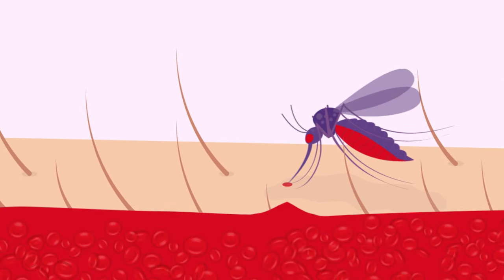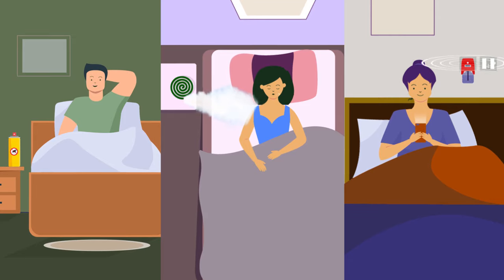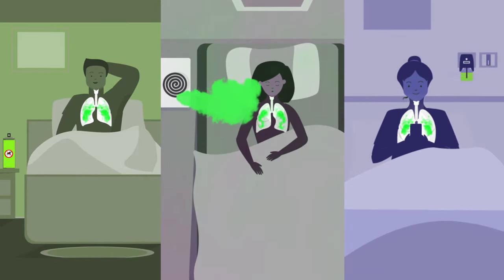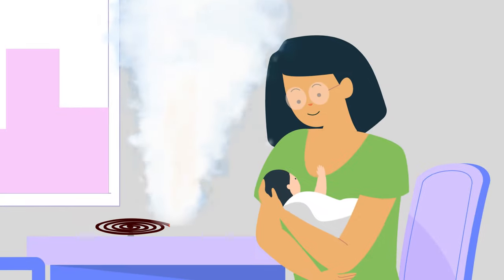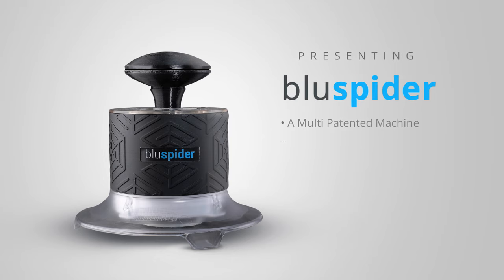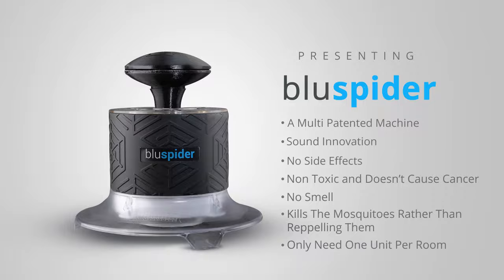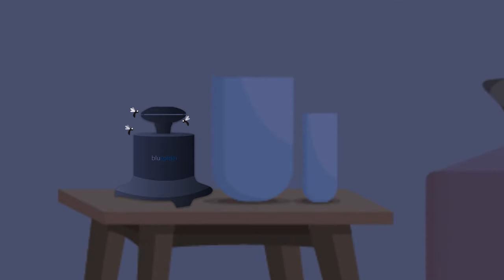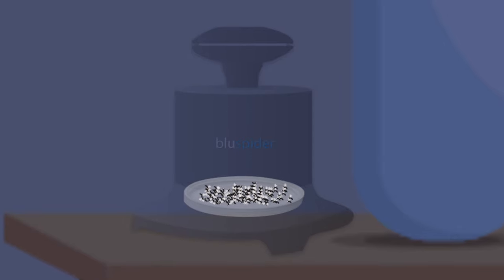Bluspider is smart machine which attracts catches and kills mosquito naturally.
✅  Intensive Research Product of IIT Madras
✅  Designed, Developed, Manufactured & Sold by IIT Madras Biotechnology Company
✅  Made in India, Multi-Patented Product
✅  100% Natural and 100% Non-Toxic
✅  Kills Mosquitoes naturally, Sinus Patient Friendly
✅  Tangible Solution with daily proof of Mosquitoes killed if there are mosquitoes in the room
✅  Go Vocal for Local

Bluspider is a break-through allmone based machine that attracts, Catches and kills Mosquitoes naturally. It Kills Mosquitoes Naturally storing then into the lower cabinet which you can directly throw into the dustbin and your home remains neat & clean.

The Machine Catches & Kills Mosquitoes that cause diseases like Dengue, Malaria, Chikungunya, Lymphatic, Filariasis and Zika